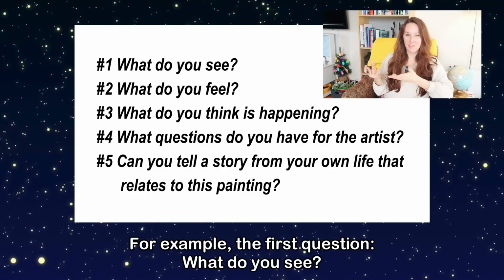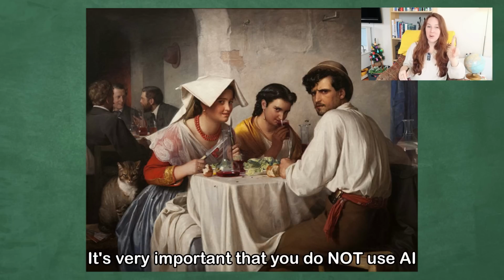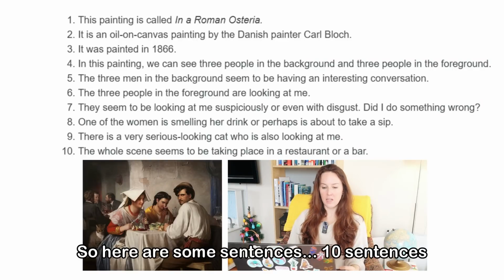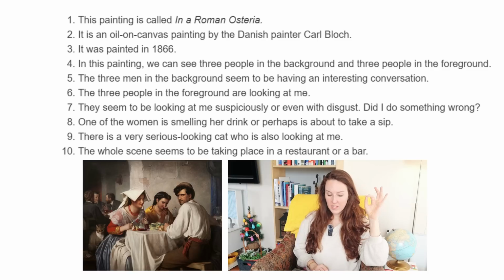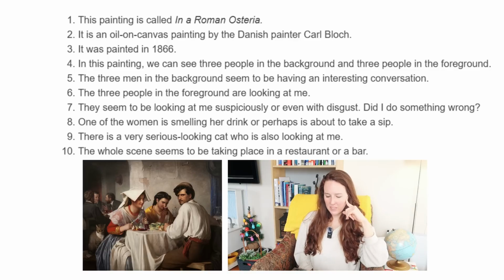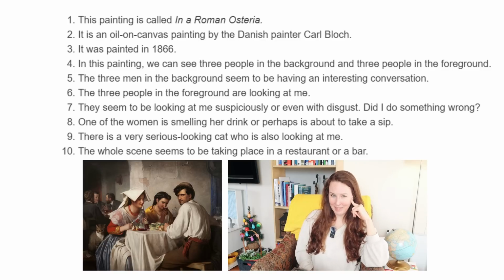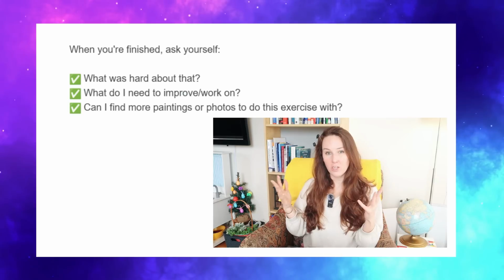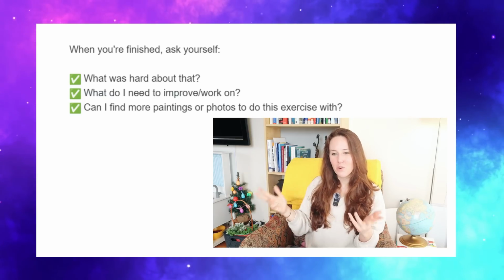🗣️ The Perfect 5-Minute Speaking Exercise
💛A little about me:
-I am a Cambridge CELTA certified English teacher
-I have a Master's degree in Language and Literacy Education
-I am American but I live in Canada
-I've taught English in the U.S., Canada, Japan, South Korea, and France!

0:00 The *perfect* speaking exercise
2:34 ADVANCED MODE
3:43 5 Guiding Questions
4:37 RECORD yourself!
5:50 INTERMEDIATE MODE
7:34 BEGINNER MODE!
8:18 Let's do the exercise together
10:52 Ask yourself...
11:40 4/3/2 technique